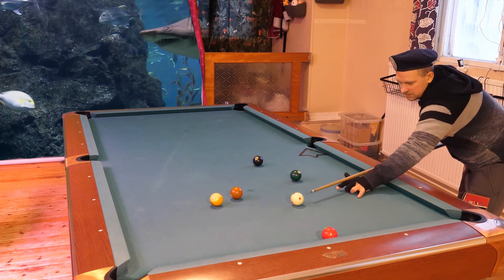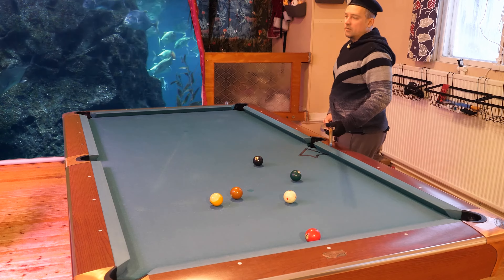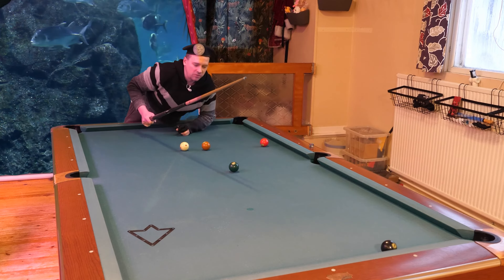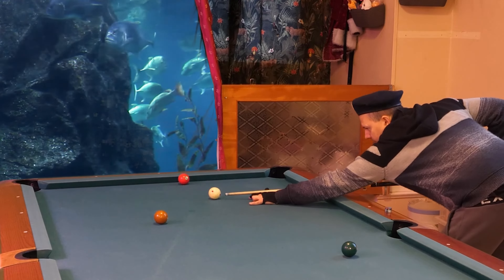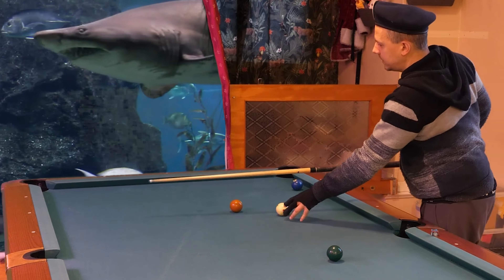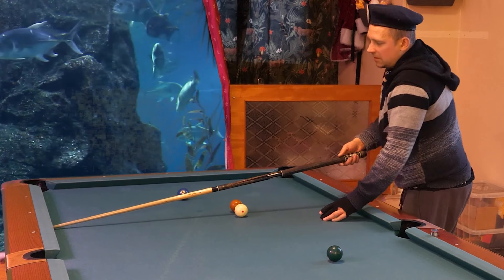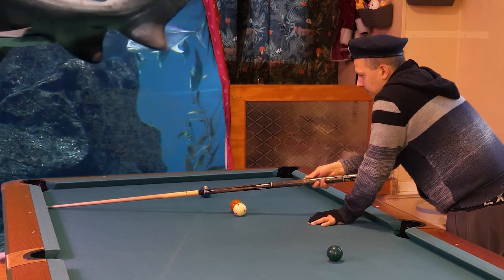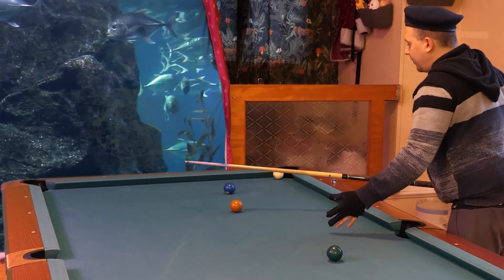My secret kicking technique, make kicks 100 times easier, David Hewlett deepfake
Many players use running english in kick shots which works best in 3 rail kick shots, but for the 1 rail kick, there is a better way. The secret is to use a "stop shot" into the rail with the side spin necessary to straighten the angle towards the object ball and pocket.